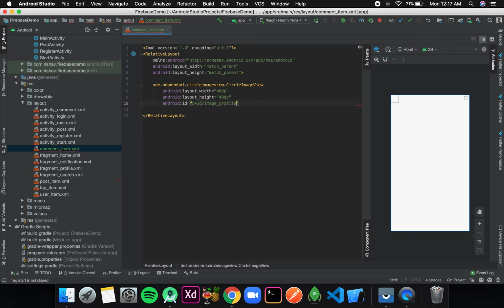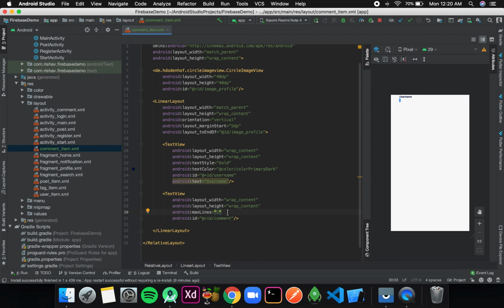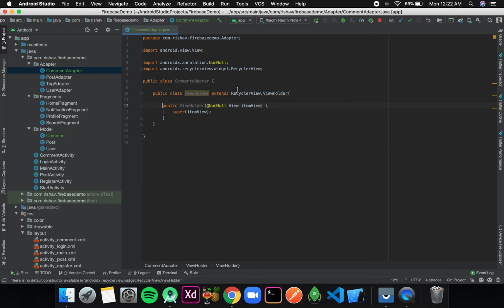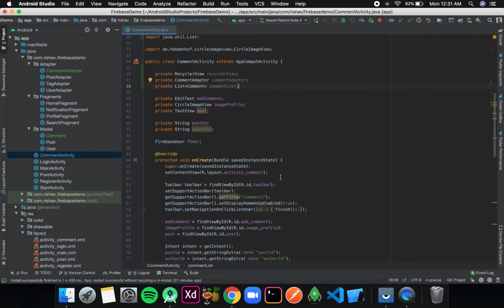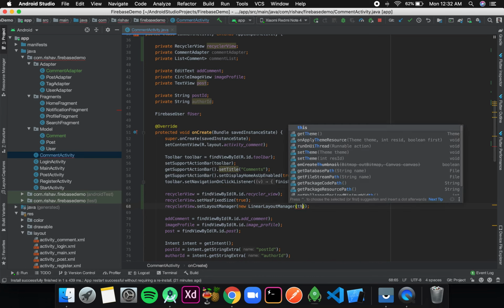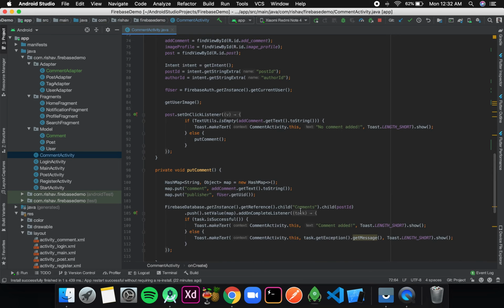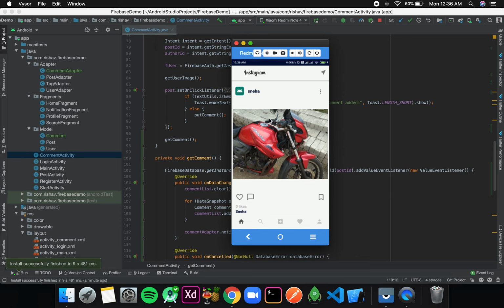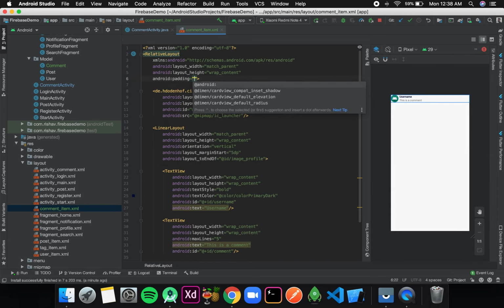Firebase Android Tutorial 29 - Instagram Like App using Firebase (Part 21) Show Comments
In this video, we will be writing the java code to link post_item with HomeFragment in which we will create Post Model class, PostAdapter as RecyclerView Adapter Class and adding code to HomeFragment.java where we will be querying to our DB and extracting necessary information. The project branch in GitHub is constantly being updated with latest methodologies, debugging erroneous part of the code so it is suggested to go through the commit log of the project once in a while. All merge requests with valid improvements are welcomed.
Build an Instagram-Like Android App Using Google Firebase.

What is firebase? It's basically middle ware that allows you do a number of things cross platform
Analytics, Notifications,  Authentication, Realtime Database, Cloud Firestore  (new database, just out of beta), Storage, and more